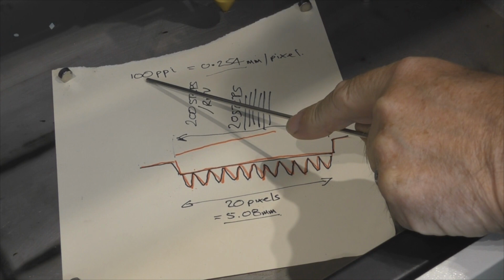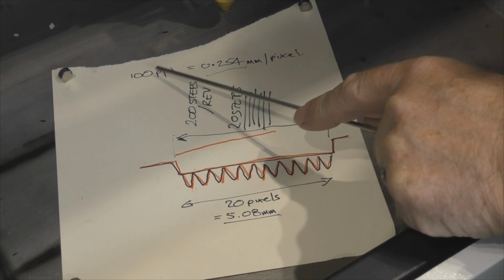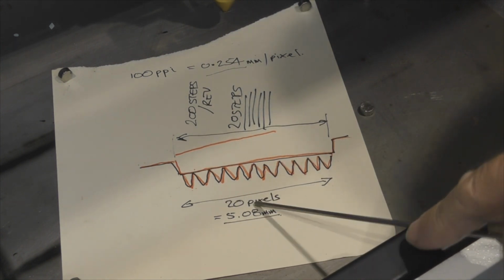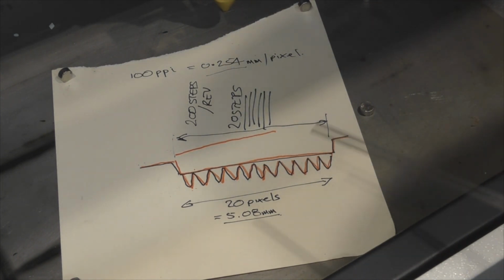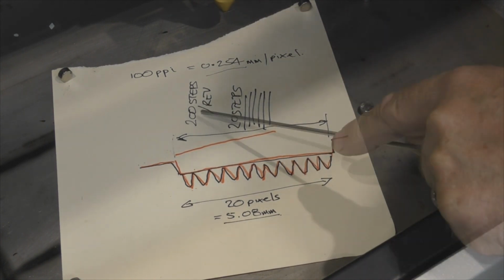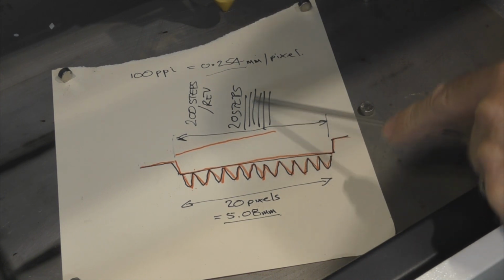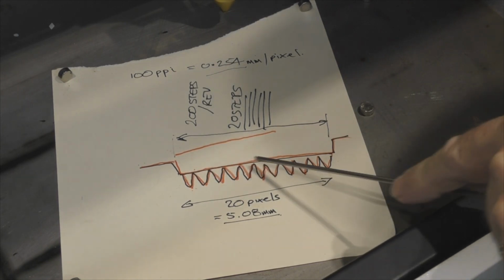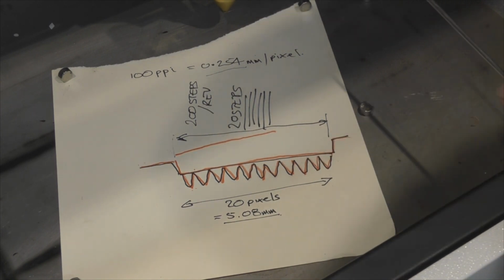RDWorks Learning Lab 117 Hunting those Phantom Pixels